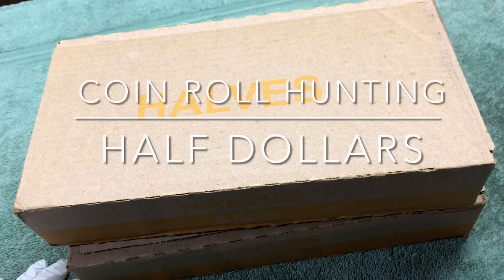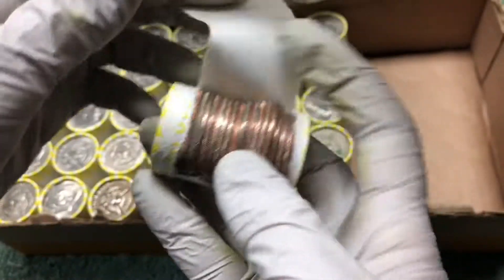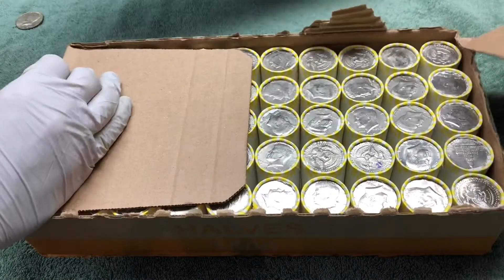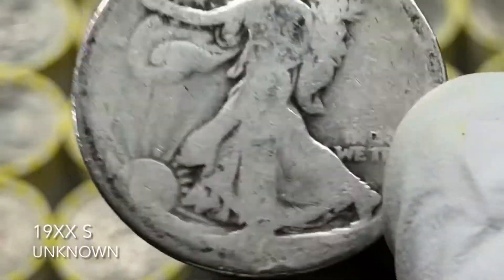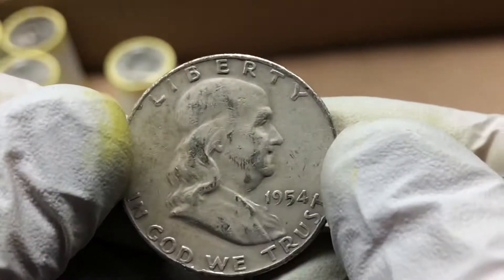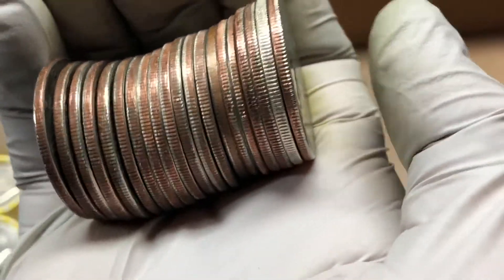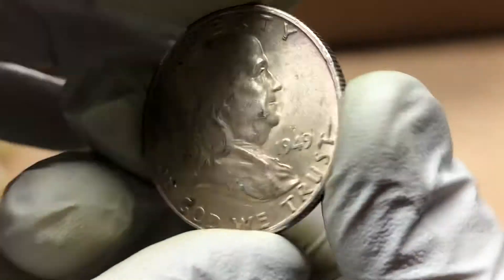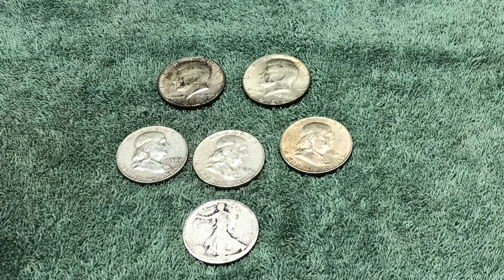Silver Sunday! Coin Roll Hunting Half Dollars! Found Amazing Old Silver Coins!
What do we find today? Come along as we search for silver half dollars in these rolls from the bank. We'll unbox them together and show you what we find. We love looking for old coins and silver coins. Thanks for joining us and supporting the channel!

--WE APRECIATE MAIL--
If you would like to send something for me to share on my channel please feel free!